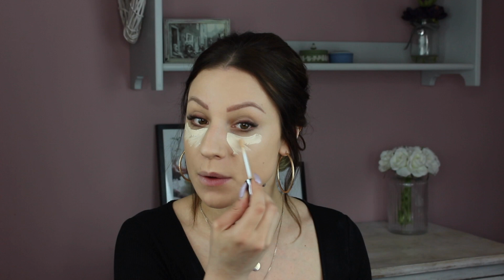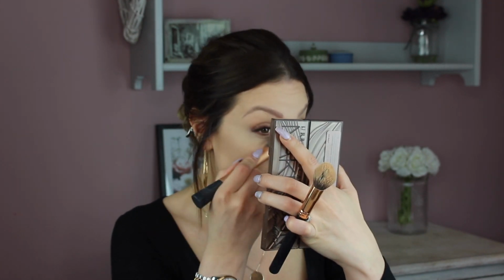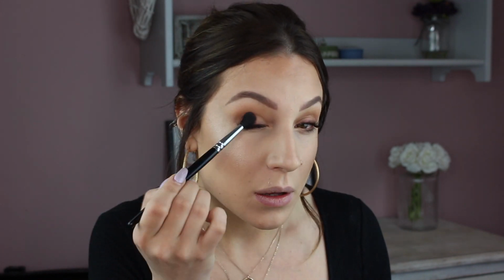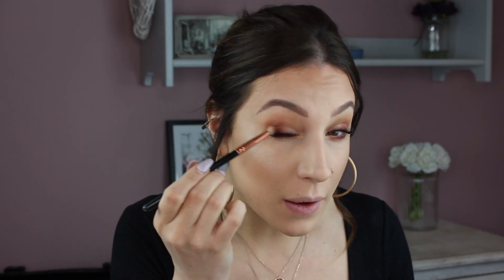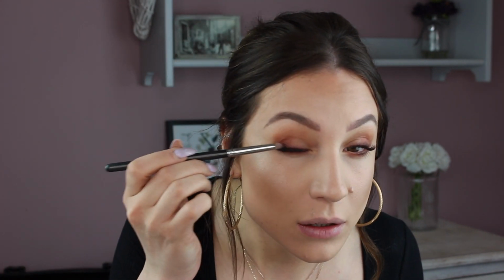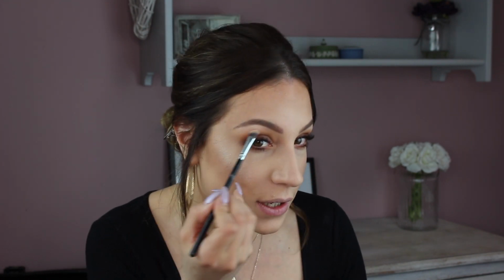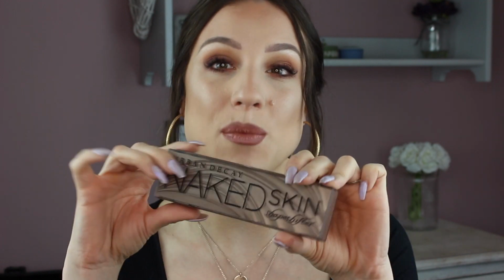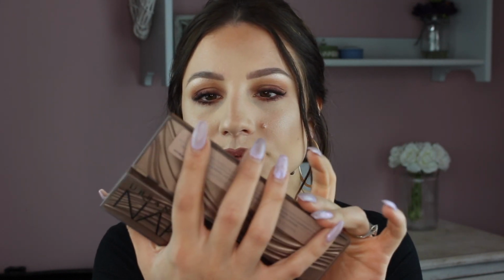URBAN DECAY MAKEUP | First Impressions and Tutorial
Hi Angels

I recently went to a really fun master class put together at the Oxford Hair and Makeup School. We were taught a full glam cut crease and we could purchase some products of our own at the end.

So I thought I would do a first impressions of everything I got

Primer - Urban Defence Complexion Primer
Foundation - Naked Skin & All Nighter Mixed
Concealer - Naked Skin
Contour/powder/highlight -Shape Shifter Palette
Eyes - Naked Heat Palette
Lips - 1993 lip liner and Liar Lipstick

I did not have a brow pencil or blush so I used
MAC Melba for plush
and NU Colour brow palette

I hope you all liked it

Insta jodieelleanormakeup
FB - Hair and Makeup by Jodie Eleanor
Snap - xjodiex5x